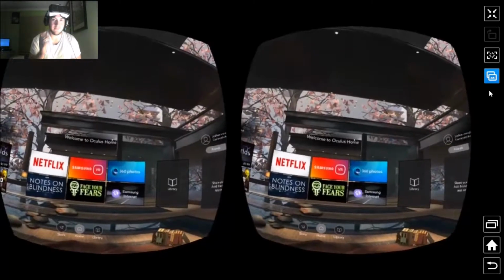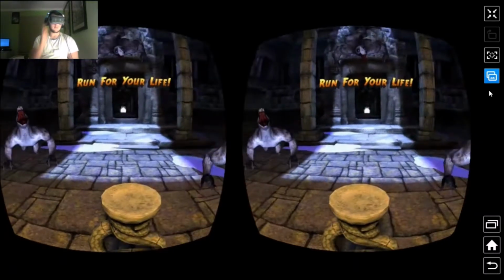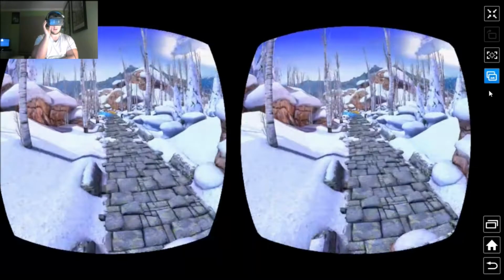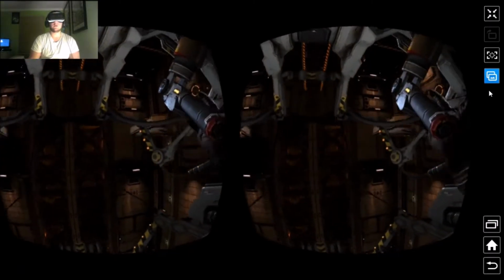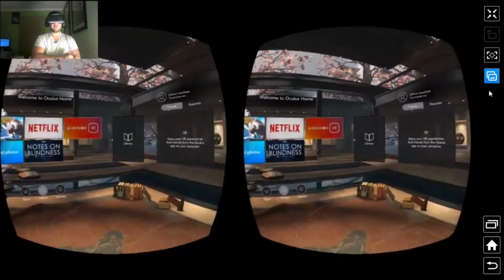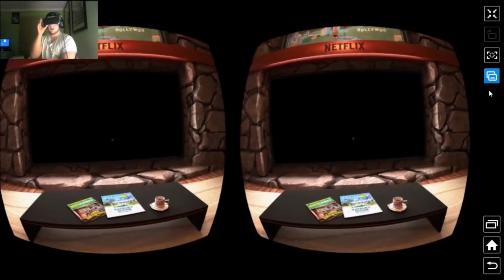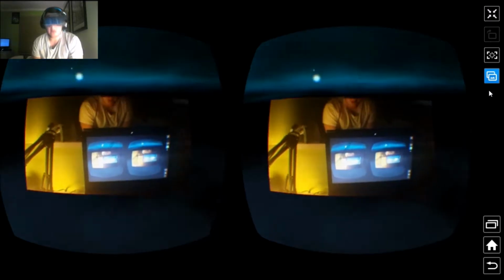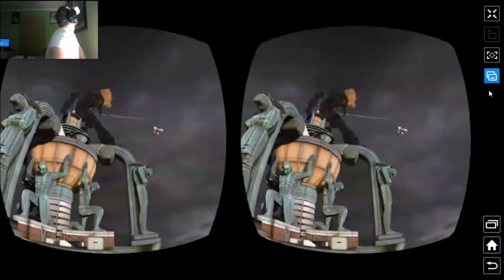Samsung Gear VR: It's Like I'm Really There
Also, if you would like to see more vr videos and/or what game I should play on it, put it in the comments down below.